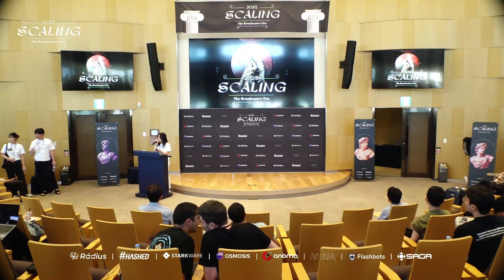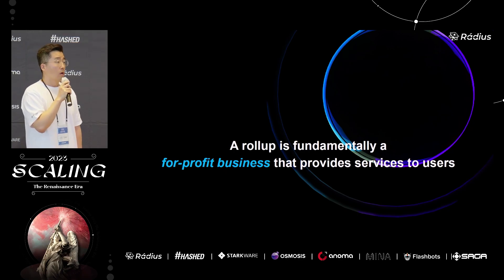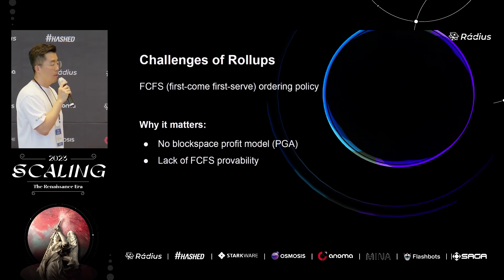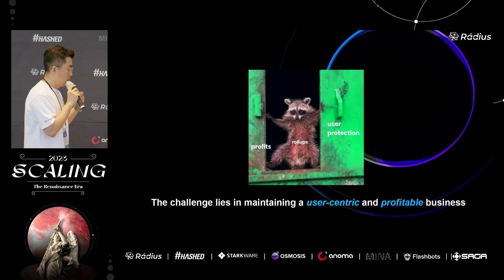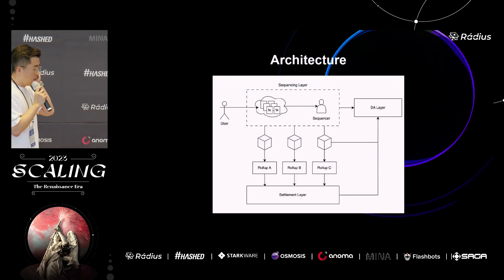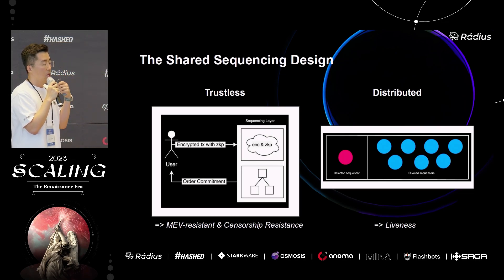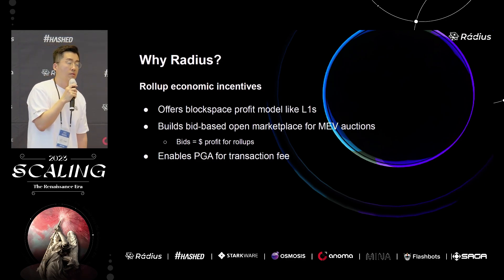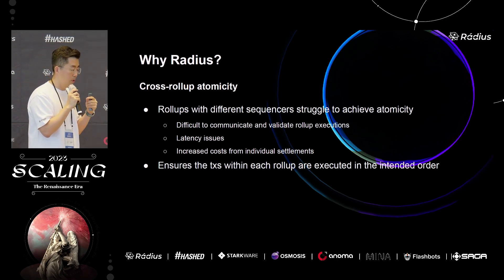Scaling 2023 : Radius - The Path to Better Rollup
Aj Jihoon Park from Radius gave a keynote speech about how Radius provides The Path to better rollup during Scaling 2023 : The Renaissance Era which serves to explore and discuss about the latest trends and developments in scalability solutions enabled by the innovation of modular blockchains,

Radius brings a new paradigm for trustless shared sequencing, revolutionizing the way modular blockchains are built and operated.